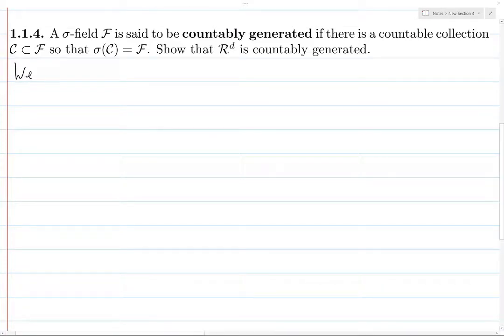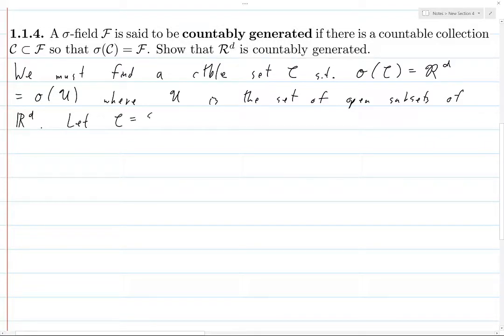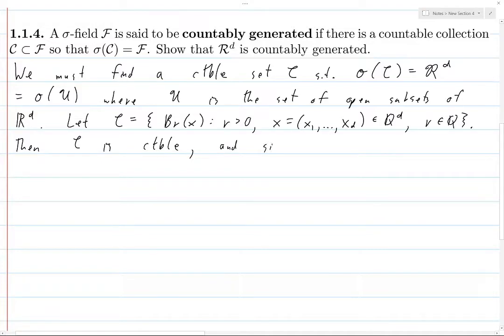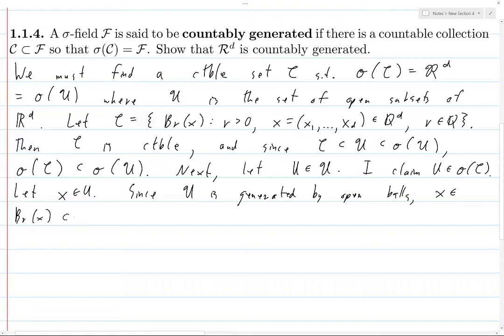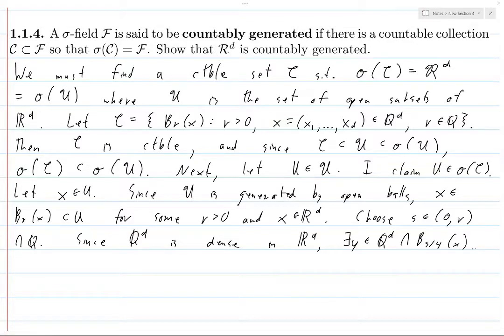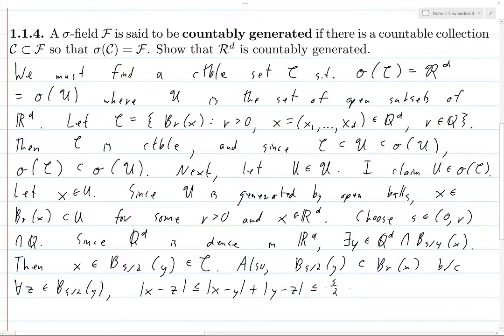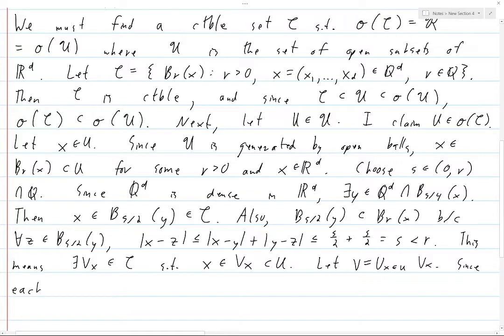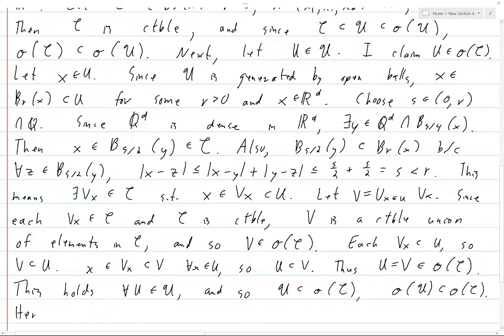Durrett Exercise 1.1.4